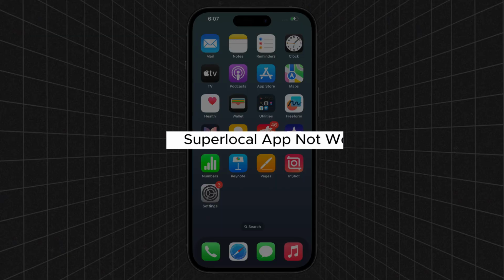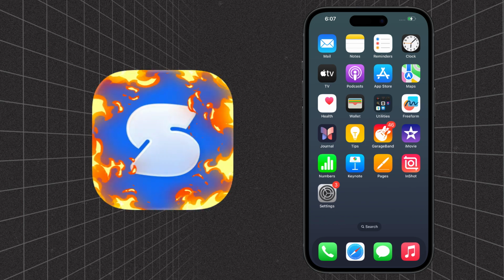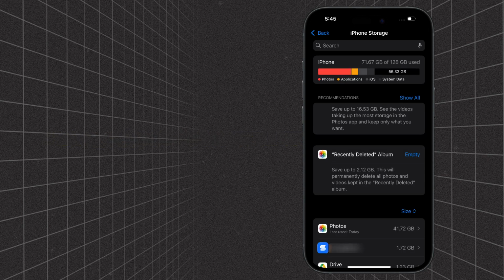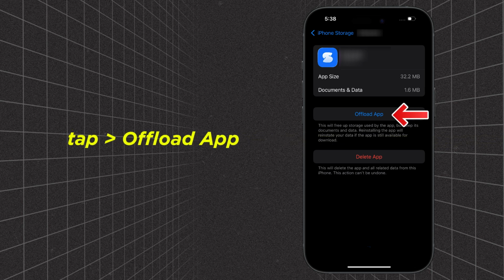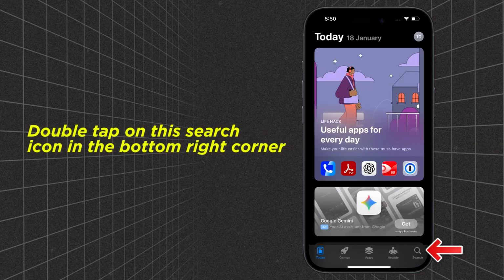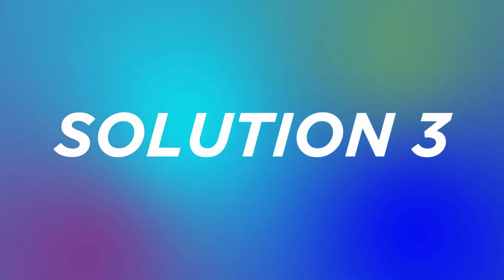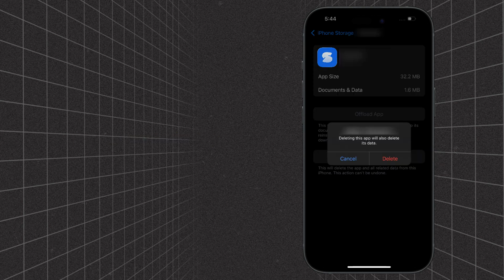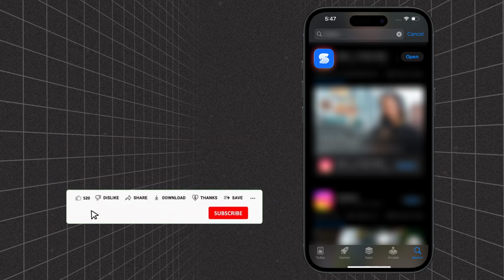Superlocal App Not Working: How to Fix Superlocal App Not Working